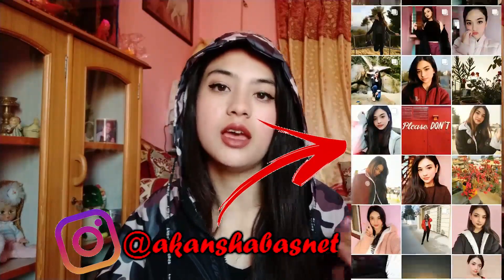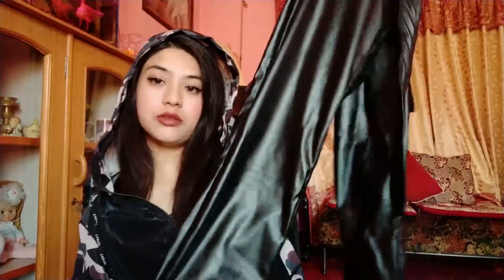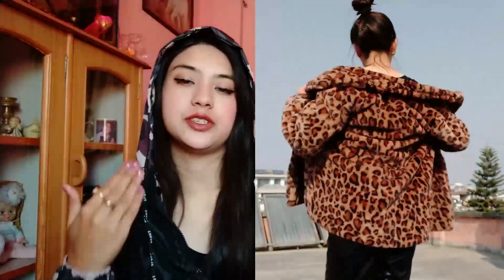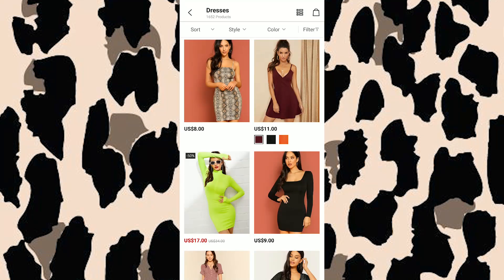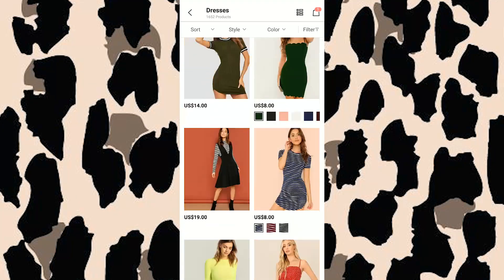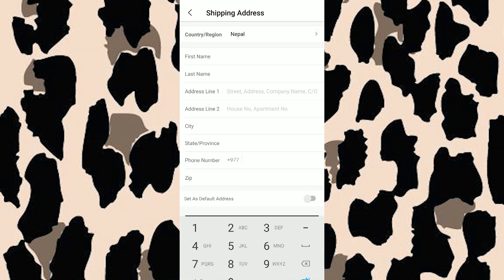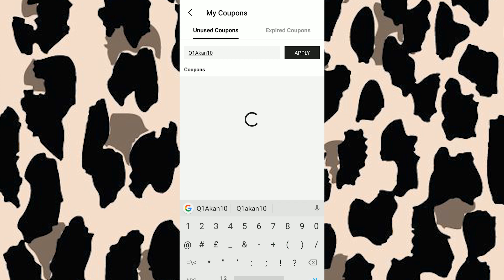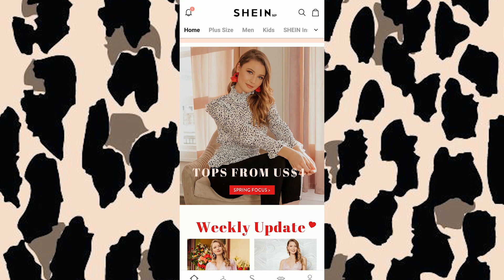*LIVE DEMO*How to shop on International Online clothing store? Ft. SHEIN + Shein Haul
Alot of you guys always ask me how to shop on Shein through Dms and emails. So, in this video I will show you guys a live demo on how to do so. Hope this video is as helpful as possible.

~USE CODE: Q1Akan10~

Musically: @akanshabasnet
(E-mail with no business motive will be ignored)